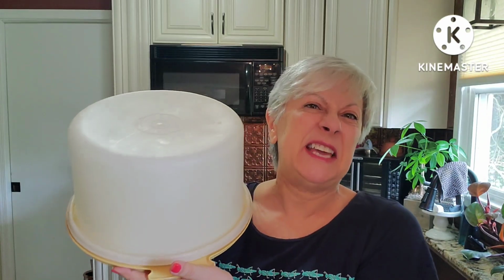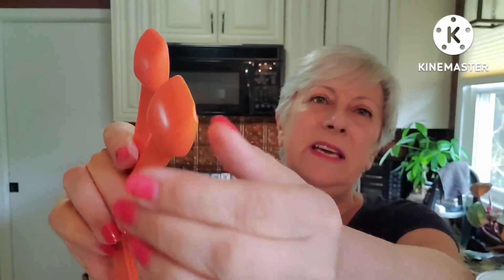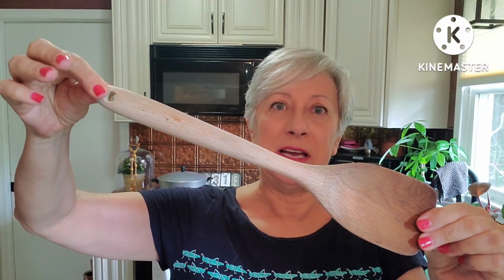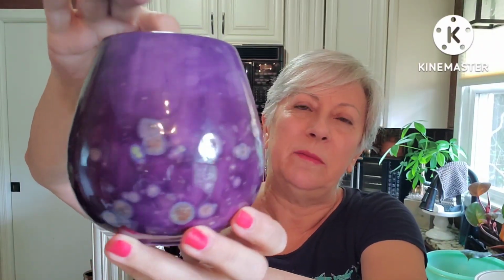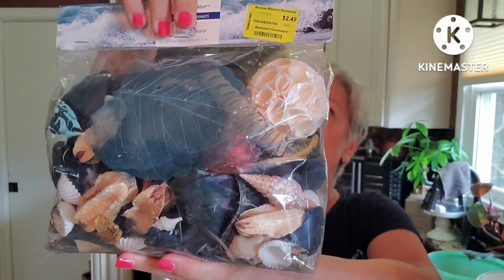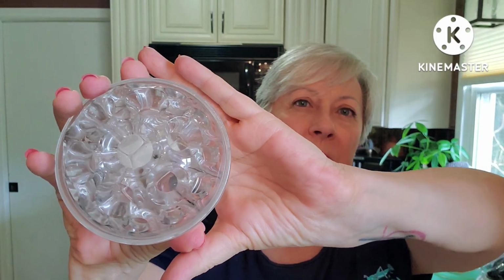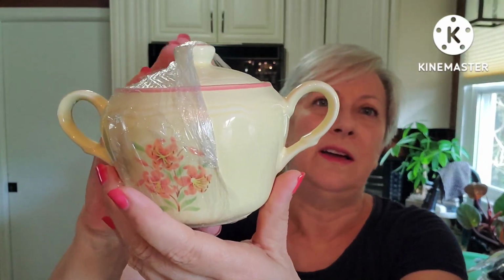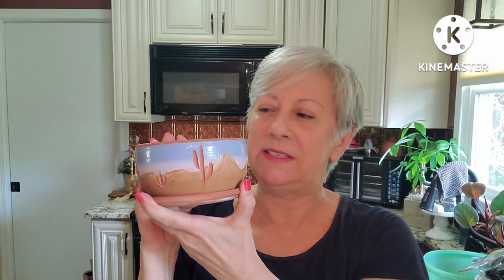IT WAS BOUND TO HAPPEN! / THRIFT HAUL FOR RESALE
Welcome to another outlet thrift haul. I found some great items at the DRM Outlet as well as two of their retail stores. I hope you enjoy my finds. Let everyone know what your favorite find was from this haul in the comment section. I hope you enjoy.
Hugs, Joanne

If you see anything in this video that you can't live without and would like to purchase from me directly, shoot me a message at

Booth 1959 @ the Gresham Lake Antique Mall in Raleigh, NC, 6917 Capital Blvd